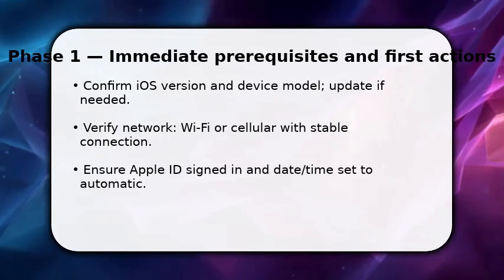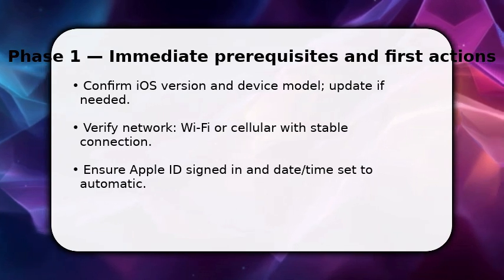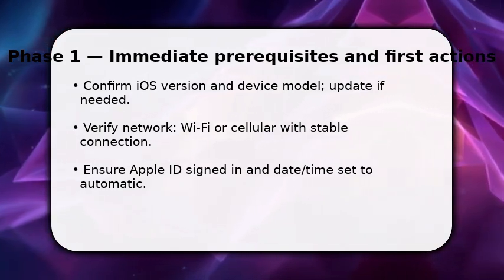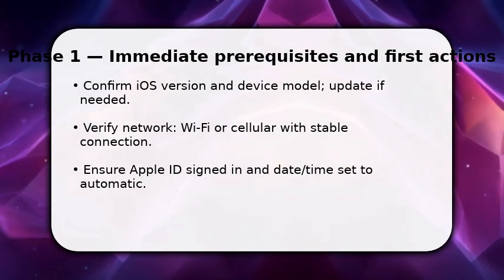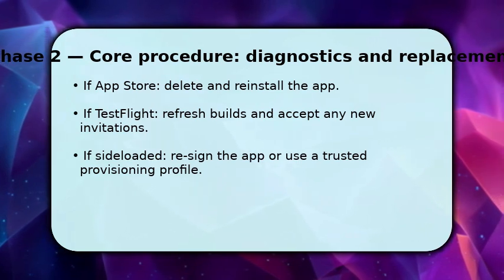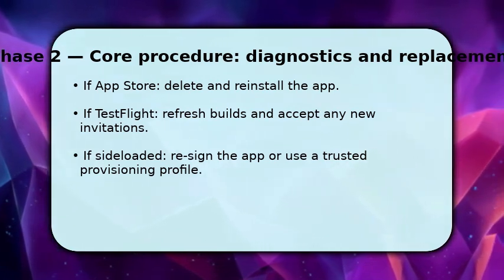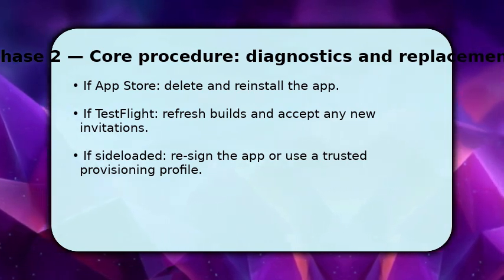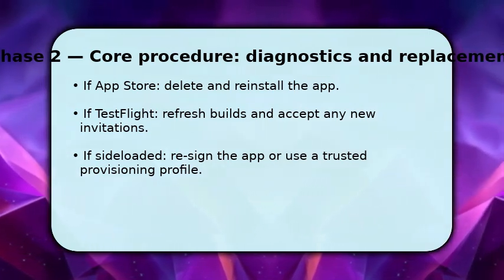How to Fix App Integrity Cannot Be Verified on Iphone - Step by Step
How to Fix App Integrity Cannot Be Verified on Iphone - Step by Step | 🔒 Surfshark VPN Deal — Stay private and secure. $1.99/mo + 3 Months Free ▸

Learn how to resolve the 'App Integrity Cannot Be Verified' error on your iPhone with our comprehensive guide. Step by step instructions will help you troubleshoot and fix this common issue, ensthyng from checking for software updates to reinstalling apps.

iPhone, fix App integrity cannot be verified, troubleshooting error on iPhone, App Integrity Issue Fix, Step by Step Guide iOS Error, How To Resolve Apple ID Verification Failure, Troubleshoot Your Phone Issues, Reinstalling apps for fix, iOS Software Update Troubles, Error: App integrity cannot be verified on iPhone